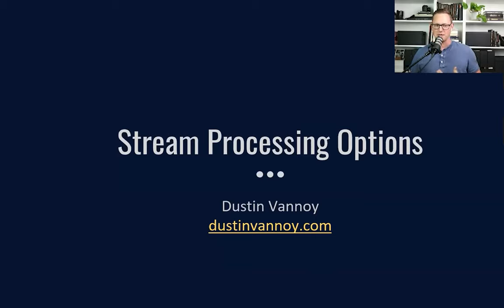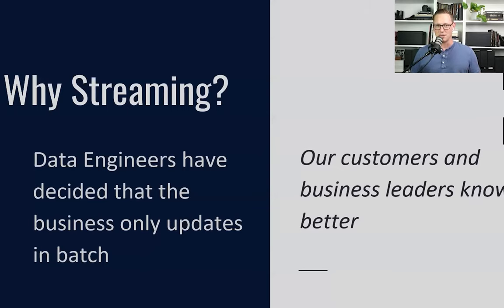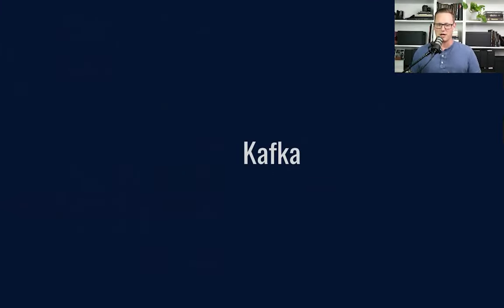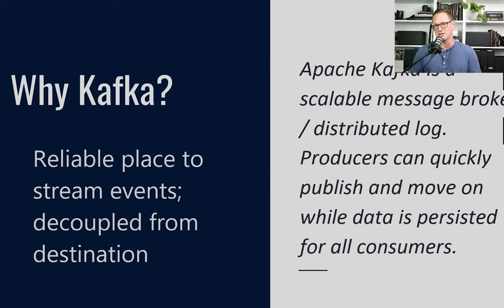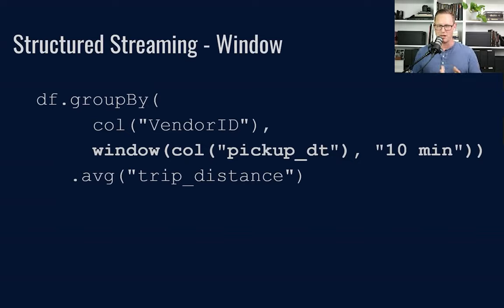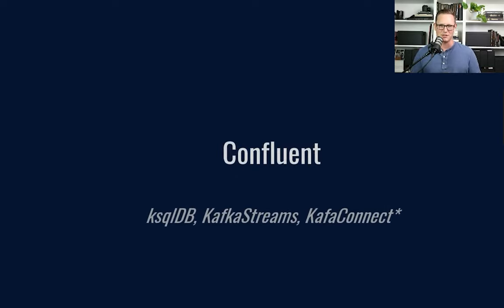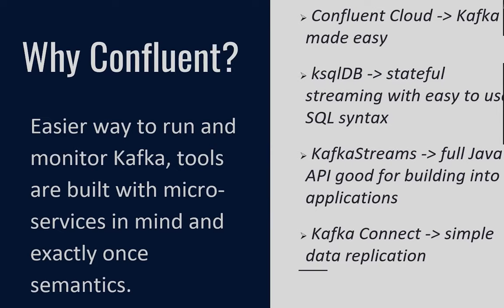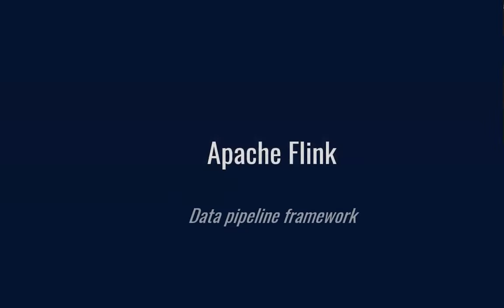Data Engineering SD: Stream Processing Frameworks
Presentation and discussion at Data Engineering San Diego meetup on September 16, 2021.

Presenter: Dustin Vannoy
This presentation covers popular technologies for stream processing. We'll talk about the strengths of popular open source and cloud options for streaming data pipelines. We'll conclude with open discussions around real-world experiences with stream processing.